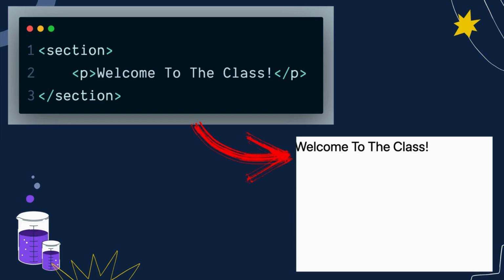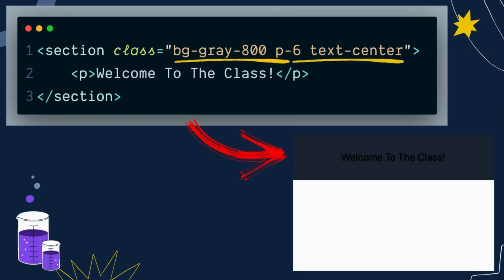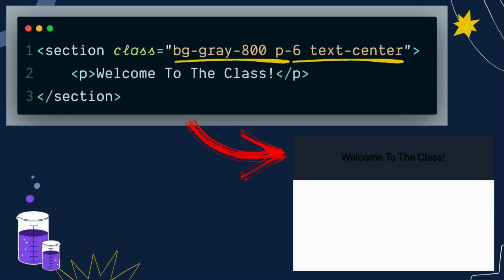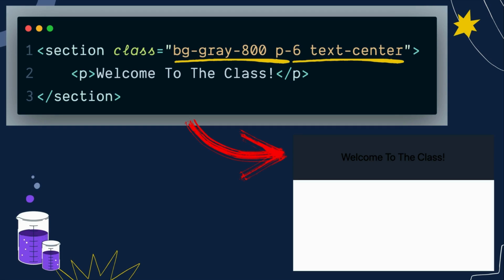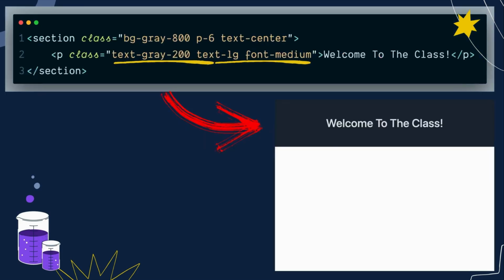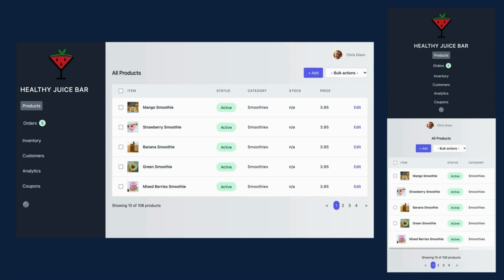FREE COURSE - Introduction To Tailwind CSS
🎨 Master Tailwind CSS: The Utility-First Framework for Stunning Websites

Are you a coder or a designer? Regardless of your expertise, creating visually appealing websites is crucial—and that's where Tailwind CSS shines! This course is a complete introduction to Tailwind CSS, perfect for beginners who have some knowledge of HTML and CSS. Tailwind lets you build beautiful, consistent, and professional websites without the need for complex stylesheets or frameworks that dictate your workflow.

🌟 What You'll Learn:

Setting up Tailwind with different methods.
Using a live server to speed up development.
Leveraging utility classes for clean, responsive designs.
Mastering mobile-first styling and breakpoints.
Tailwind’s color palette, spacing utilities, and layout tools.
Using Flexbox for general and responsive layouts.
Adding custom CSS and understanding Tailwind directives.
Deploying your projects with ease.
💡 Why Tailwind CSS?
Tailwind CSS allows you to:

Stay inside your HTML while building stunning designs.
Maintain a consistent design system for growing projects.
Work efficiently with utilities for spacing, typography, layout, and responsiveness.
📚 Who This Course is For:

Developers and designers seeking to simplify their workflow.
Beginners who want to enhance their HTML & CSS skills with a modern tool.
Teams looking for a shared, scalable design system.
By the end of this course, you’ll have the skills to integrate Tailwind CSS into your projects, creating clean, responsive, and professional websites. Join now and start building better websites today!